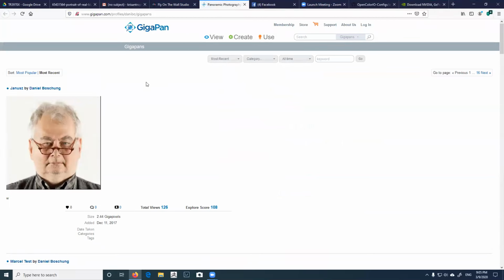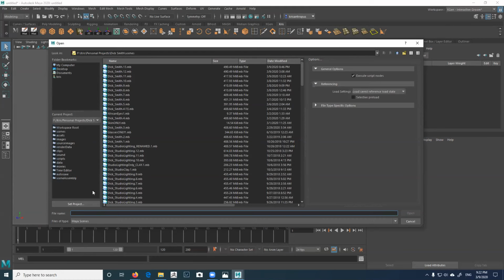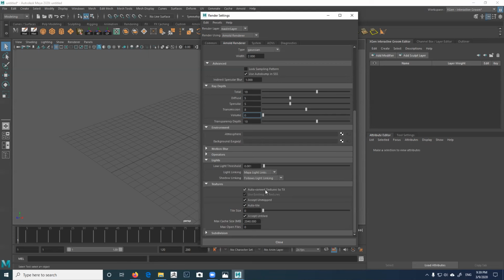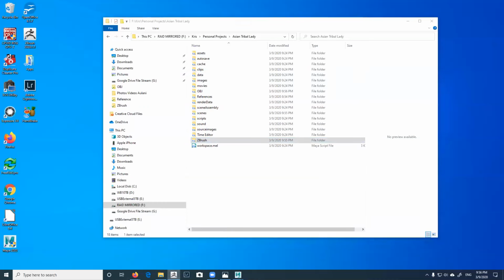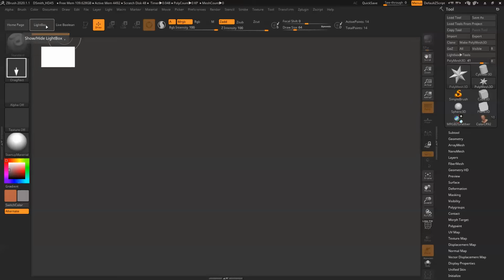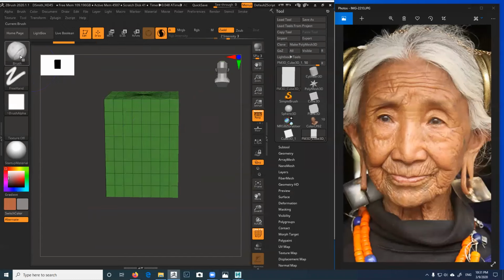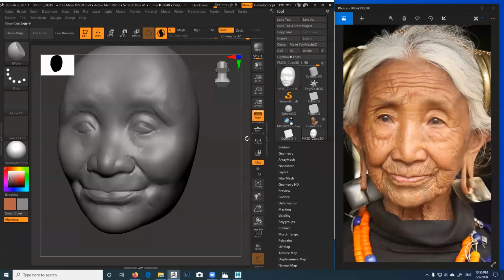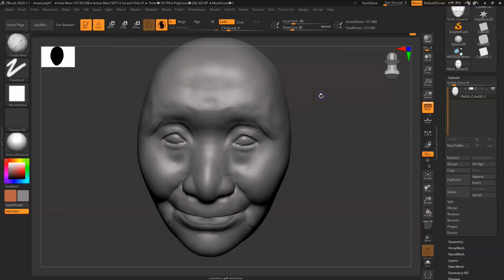Fotw March 2020 Part1 16